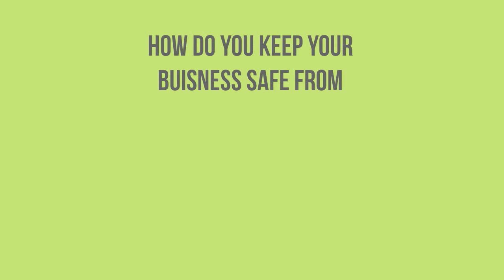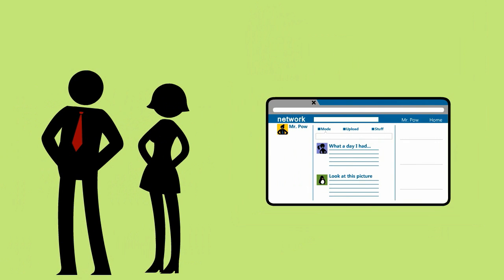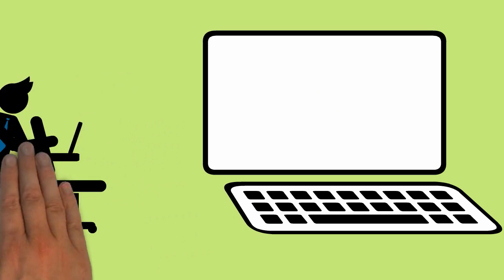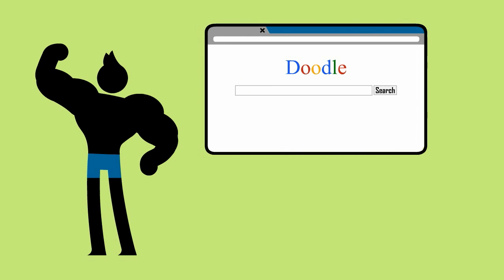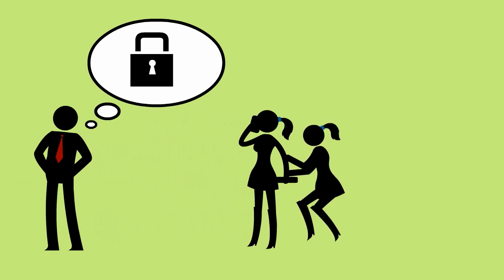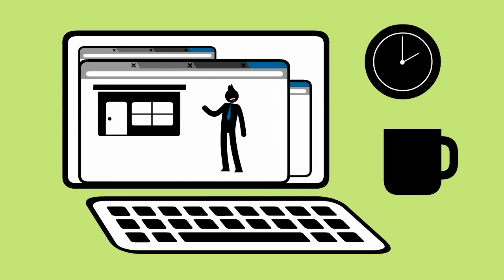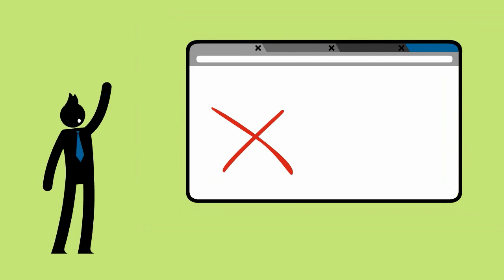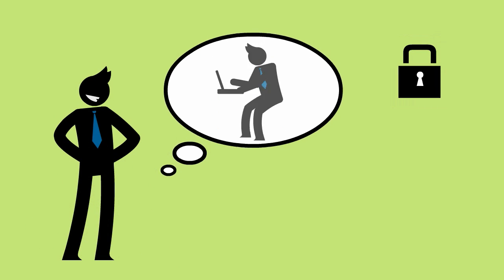Cybrary's New Course: End User Security Awareness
for the best Free IT and Cyber Security training.
The End User Security Training course will only be available in our Enterprise platform